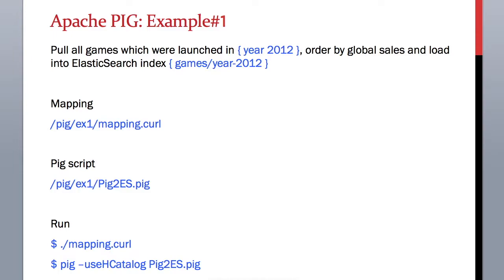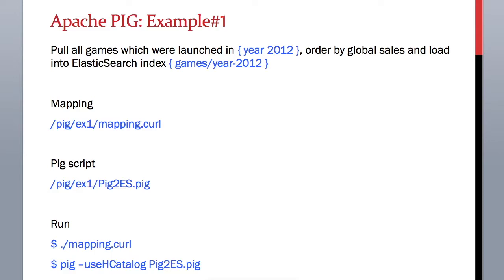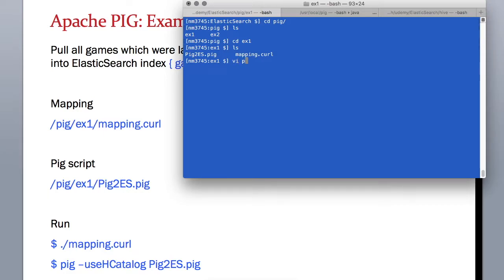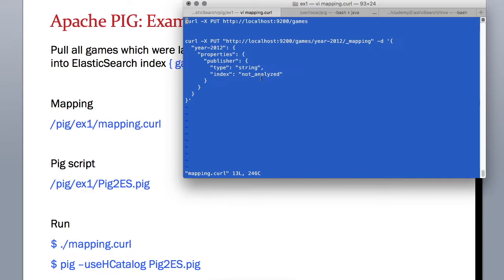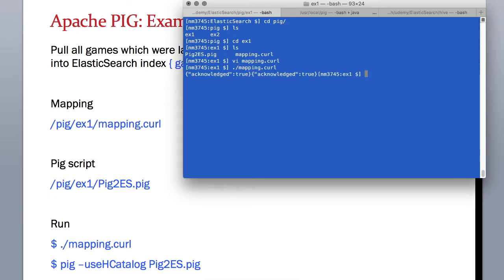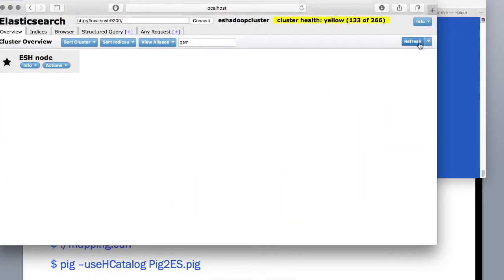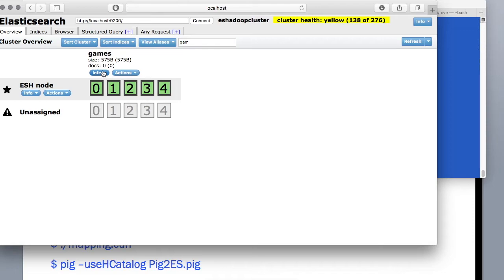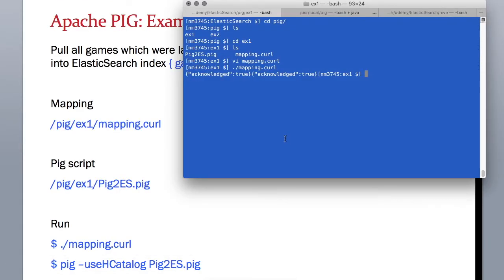9.8 ElasticSearch Training - Apache Pig to ElasticSearch Data Processing application part 1